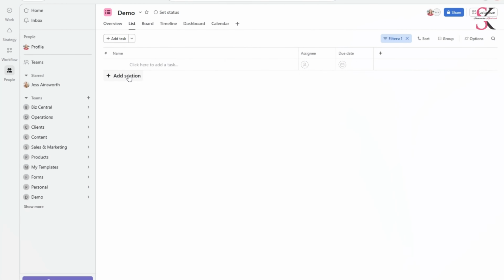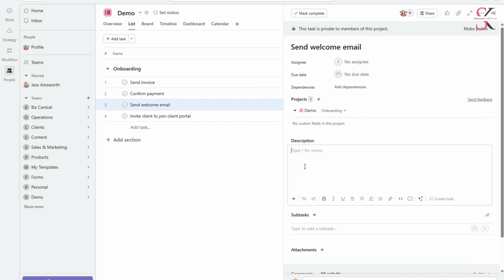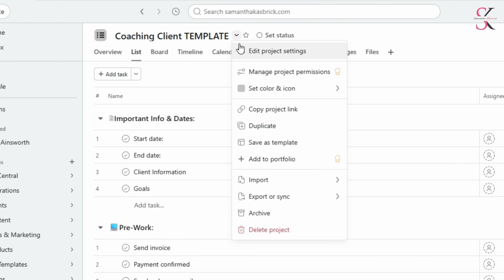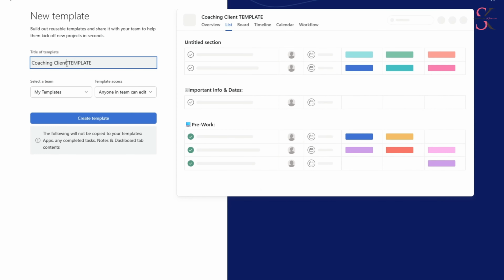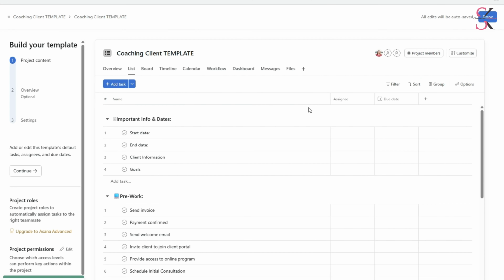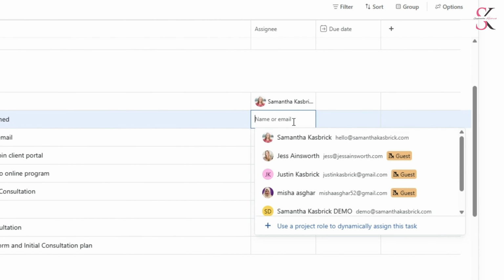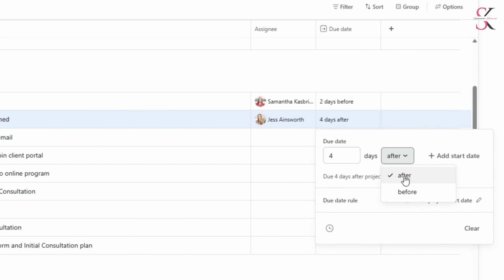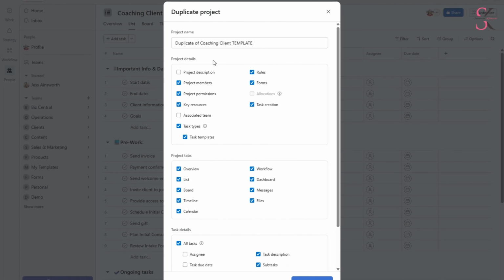Asana Templates Tutorial: How to Create, Save, and Reuse Them (Free + Paid)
Stop rebuilding the same processes from scratch every time. In this video I'm showing you exactly how to create, save, and reuse Asana templates — whether you're on the free plan or a paid plan.

In this video:
- How to build a project that's ready to become a template
- How to save a template in Asana (paid plan)
- The free plan workaround that actually works
- How to set up your template so it's fast to reuse every time
- What to include in your task descriptions and why it matters

If you've been manually rebuilding your client onboarding, your launch checklist, or any other repeatable process — this video is for you.

TIMESTAMPS
00:00 Introduction to Asana Templates
00:47 Build Your Asana Project
02:11 Save as Asana Template
03:30 Make Asana Templates Reusable